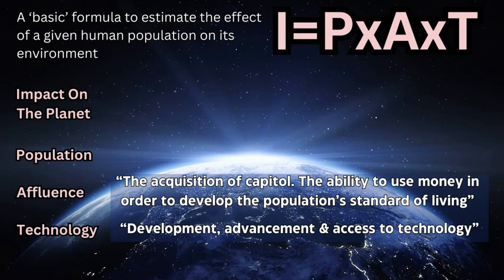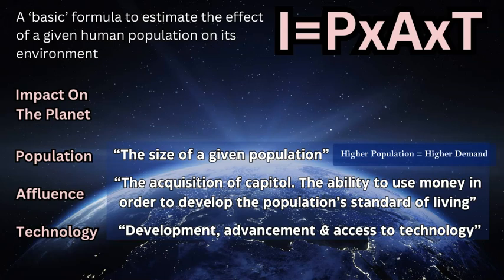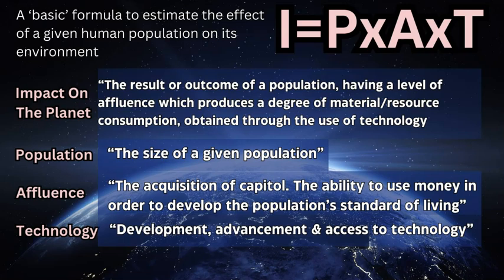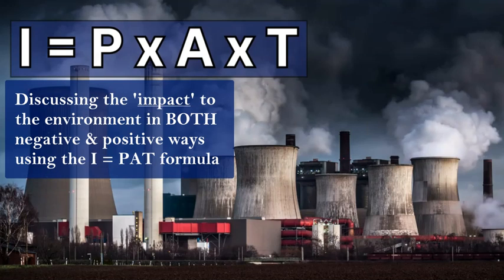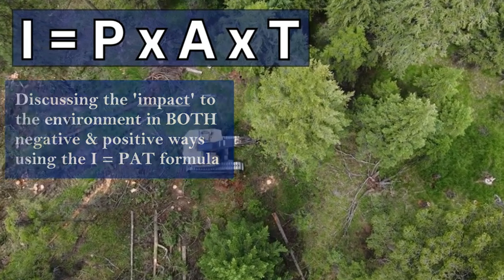Human Demographics I=PAT Formula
Discussing the how the I=PAT formula takes key demographic factors and statistics to quantify the potential impact on the planet's environment caused by population. Associated factors of technology, and wealth are contributing factors in the potential impact. Both negative and positive discussions are held over this formula and how the world is changing over since the turn of the 21st Century.